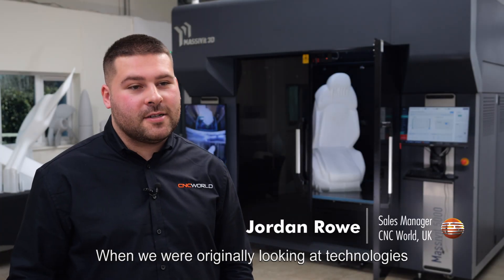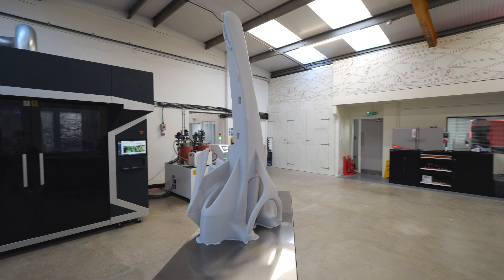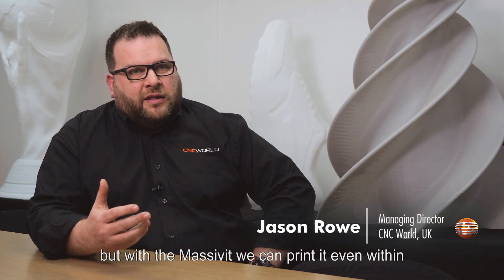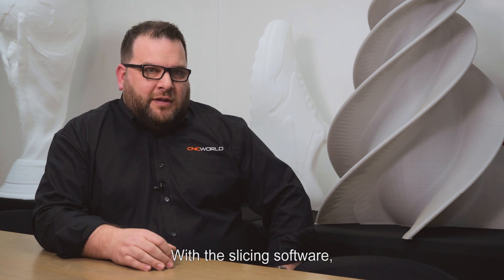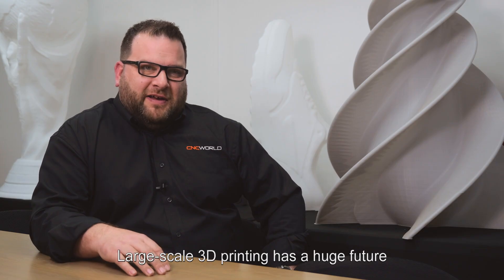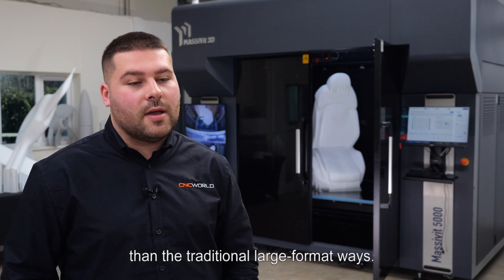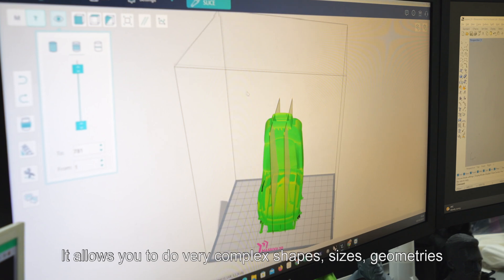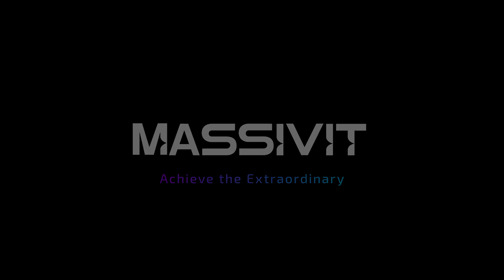Game Changer for Speed & Size. CNC World Adopts a Massivit 5000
Hear from UK-based CNC World why they adopted a Massivit 5000 for large-scale part production.